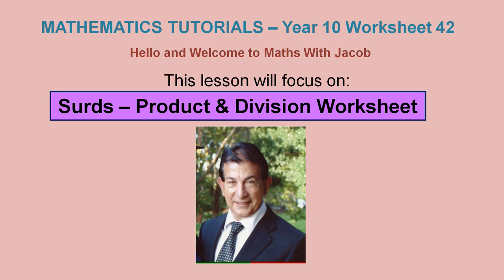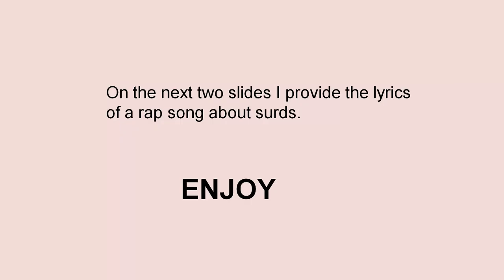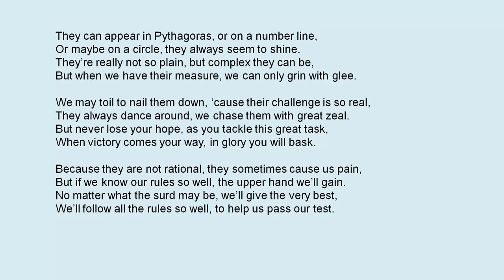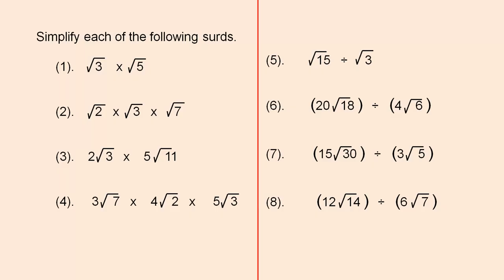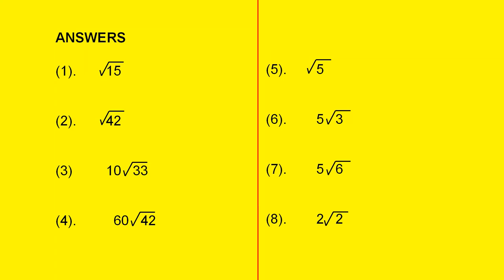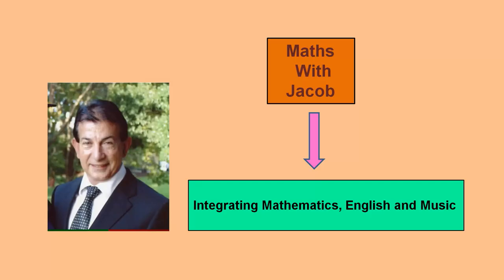Surds - Product and Division Worksheet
This video starts with a rap song about surds, followed by a worksheet.